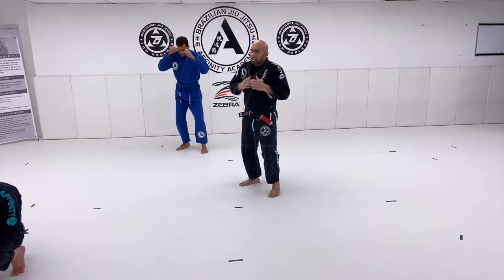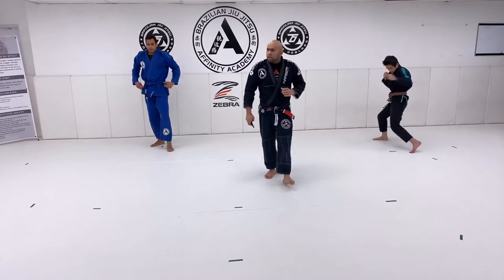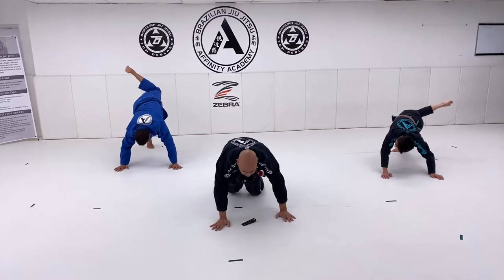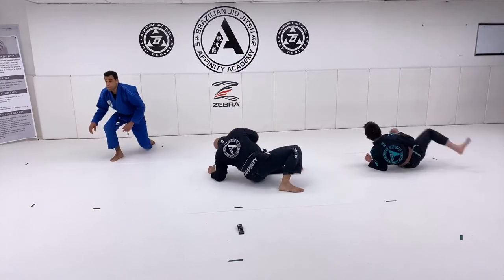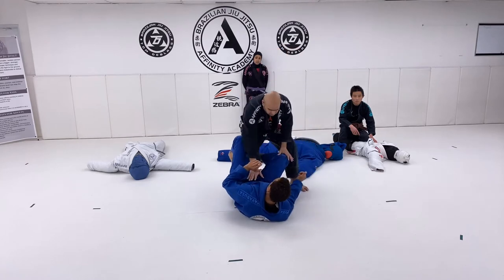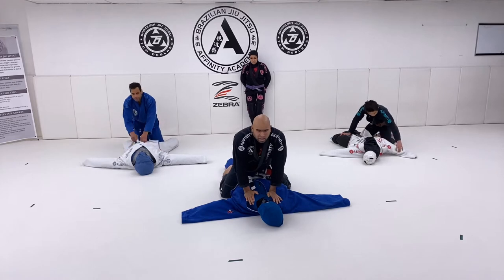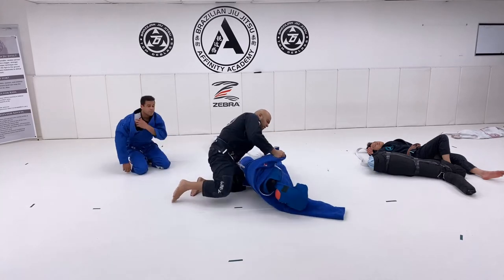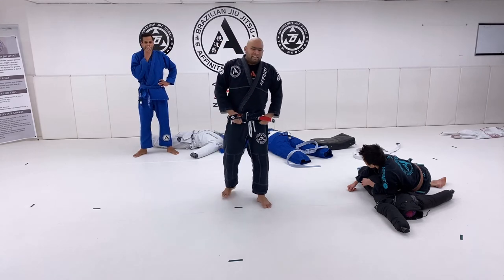Adult Solo BJJ Lesson 15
Knee Cut or XPass + Knee Slide Technical Mount + BowArrow

30 SECONDS ON, 10 SECONDS BREAK.
1 Jab Jab Rear Push Kick Diamond Pushups
2 Switch Kicks Round Ricks
3 J C H + Spinning Back Elbow Side Planks
4 Jab Cross Hook Slashing Elbows Boxer Sit Ups with Hooks

BJJ SOLO DRILLS - 7 MINUTES
ROUND 1 - DRILL  TIME
1 Frog Hops 30s
2 Technical mount walks/steamroller 30s
3 Hip Up Armbar/twist 30s
4 Scoprion stretch 30s
5 Fwd Bkwd Rolls 30s
6 Rest 15s
7

ROUND 2 - DRILL  TIME
1 Knee Sprawls + Ankle Pick Row 30s
2 Wrestler Shots hand on floor 30s
3 Up Downs 30s
4 Long Steps 30s
5 Flat Back Rolls Fwd Bkwd 30s
6 Rest  15s
7

ROUND 3 - DRILL  TIME
1 Knee Cut Pass + Hip Rewind or jump switch 1 min
2 Seatbelt + step over to technical mount 1 min
3 1+2 2 min
4 Technical Mount + armbar 1 min
5 Technical Mount Bow/Arrow Choke 1 min
6 2+4+5 2 min
7 Backflip Pass to Mount + 4 + 5 2 min

1 Knee Cut Pass or X pass + Head stand NS 1 min
2 Lawn Mower + Far Side Paper Cutter 1 min
3 Americana to Far Paper Cutter Combo
4 Knee Cut Pass + Jump Switch + near armbar 2 min
5  2 min
6  2 min

6 KC + JS + CSB + Armbar + Mount + Guard 3 min
7 Guard + Triangle  2 min
8 Guard + Flower Sweep 2 min
9 Spider Guard Scissor + Armbar 2 min
10 Spider Guard Balloon Sweep + Armbar 2 min